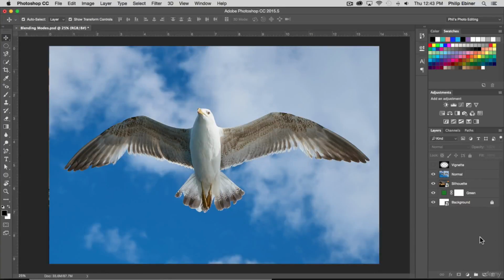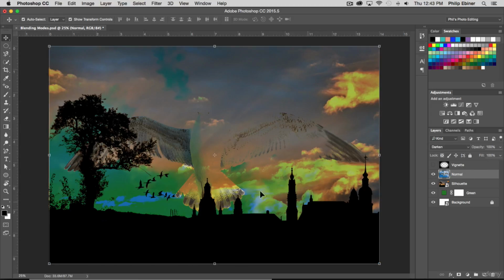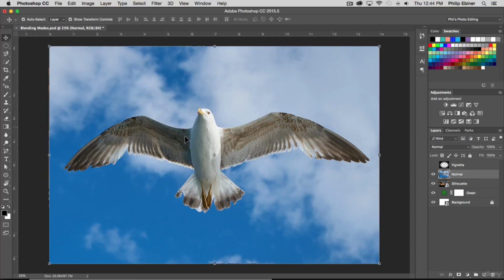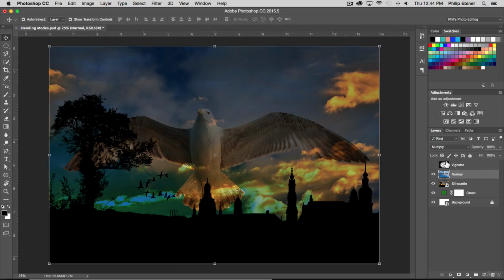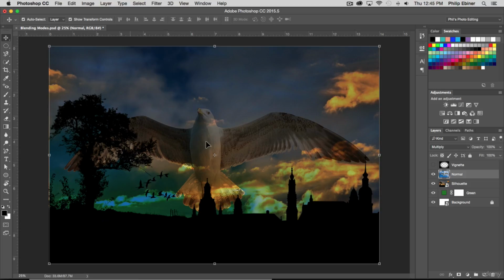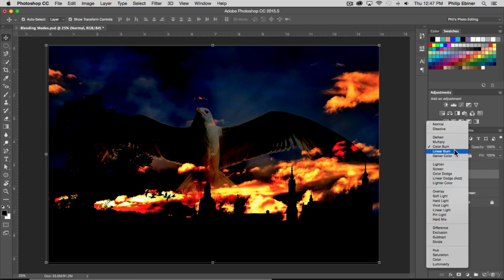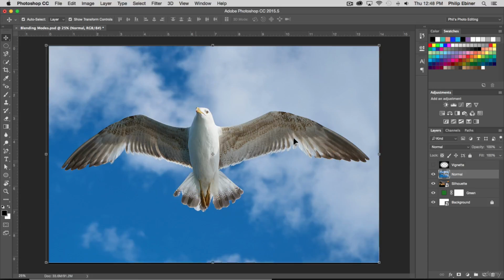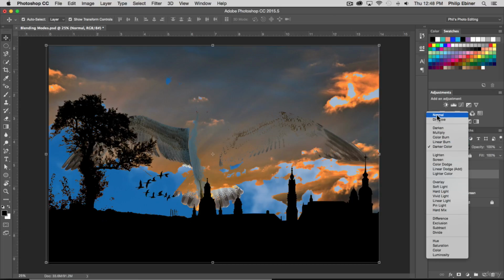Darken Blend Modes